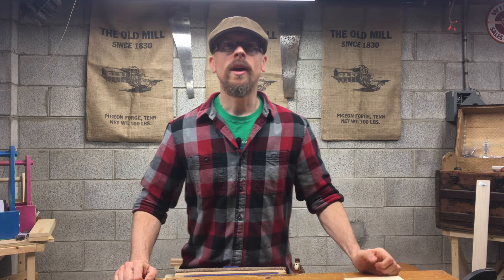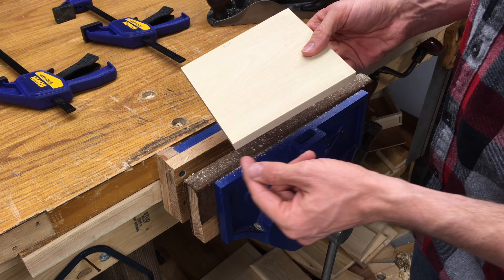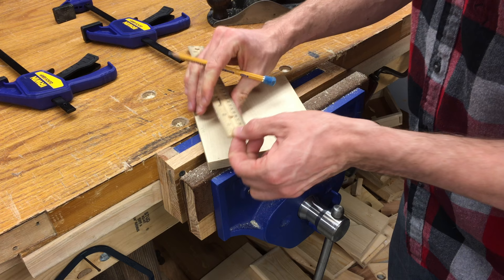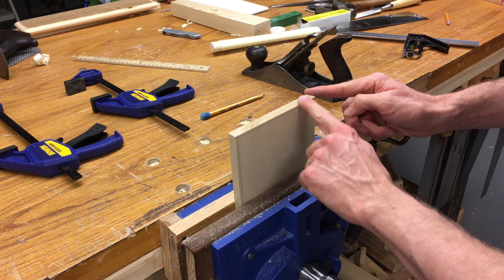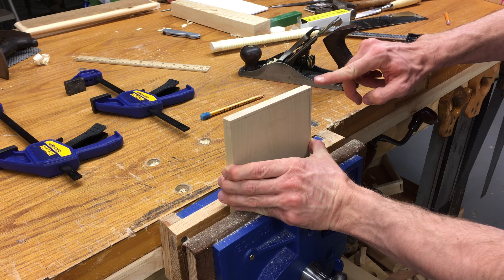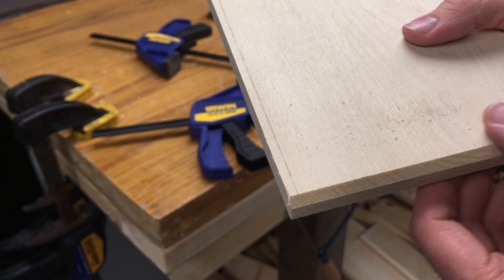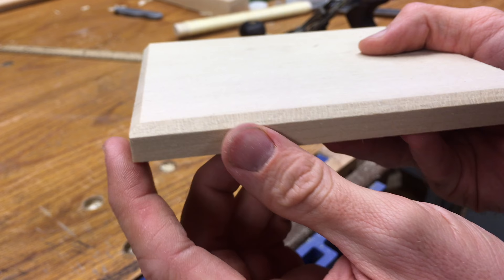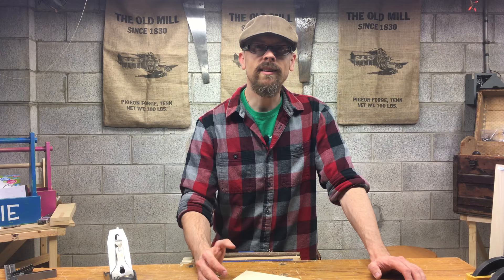How To Create A Bevel With A Hand Plane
In this video I show you how to create a bevel with a hand plane. It is an awesome technique that gives your piece of work that extra special detail. It is subtle and minimalistic but adds class and elegance. It is so simple that a brand new beginner can do it!!!